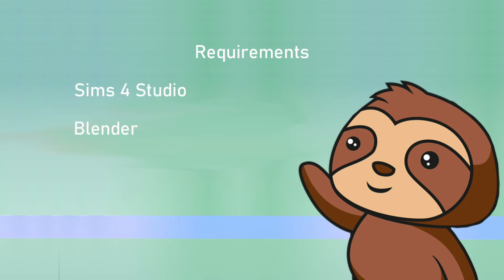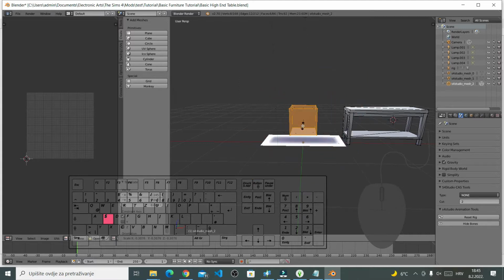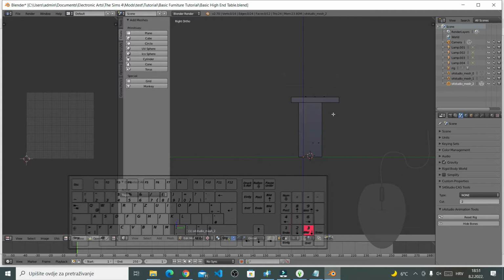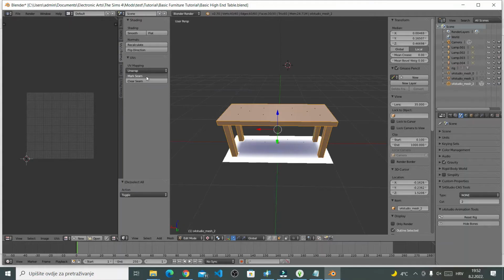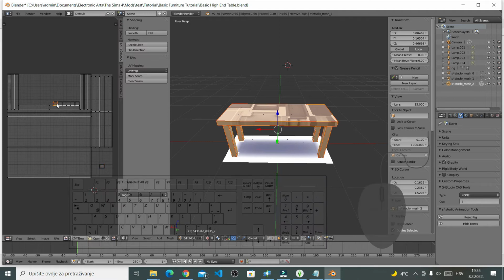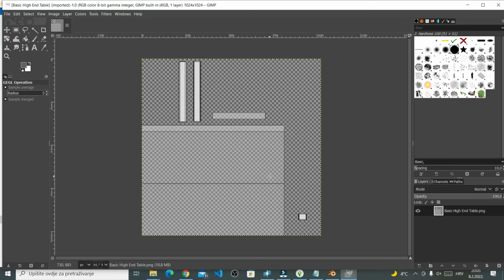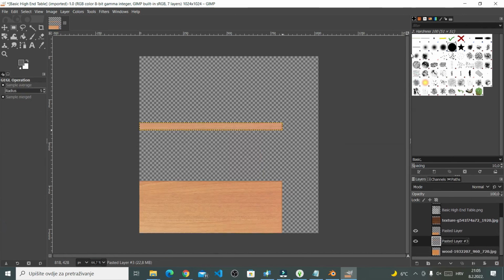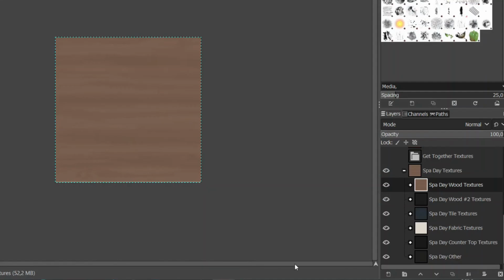FULL Mesh Tutorial | Beginner Friendly Custom Content (CC) Tutorial | The Sims 4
One of the most asked questions about CC in The Sims 4 on my channel is: "How to make a mesh from scratch?" Well, like always, I tried to make it as simple as possible. After all, it's just a simple table we'll be making. Basic UV mapping and recoloring will also be a part of this tutorial.

MESH in computing represents a geometric object as a set of finite elements.
UV MAPPING is the 3D modeling process of projecting a 2D image to a 3D model's surface for texture mapping.
A DIFFUSE MAP is the most common kind of texture map. It defines the color and pattern of the object.

TO DOWNLOAD SIMS 4 STUDIO:
2. Select if you want Windows or Mac version depending on your operating system.
3. Scroll down to the download area.
4. For Windows, click either Zip or Installer.
5. For Mac, click either download from Google Drive or alternate download.
6. Download!

TIMESTAMPS:
00:00 Intro
00:38 Tutorial: Simple Object in Blender
11:20 Tutorial: Basic UV Mapping
20:20 Tutorial: Adding Texture in GIMP
28:00 Outro

Sims 4 Gallery: SimsinaYT